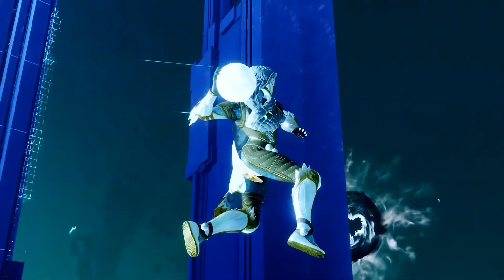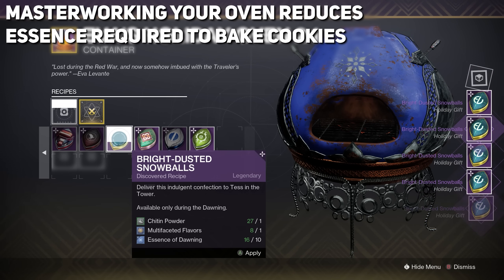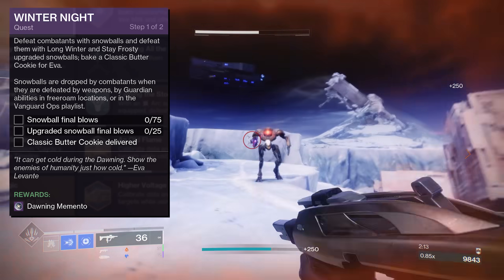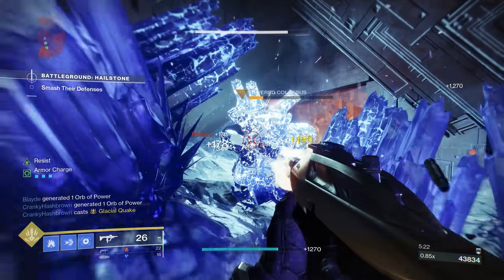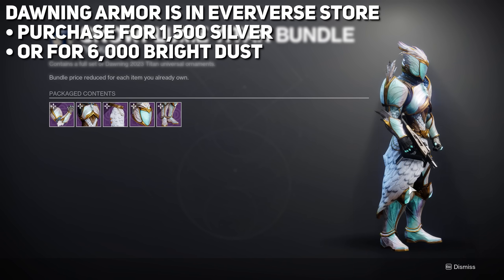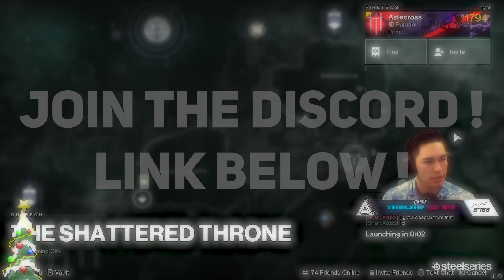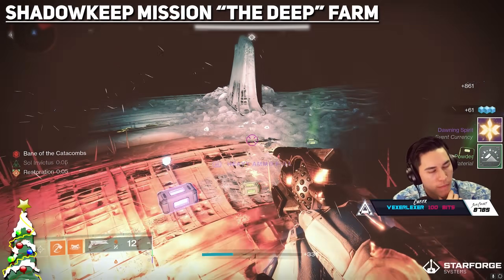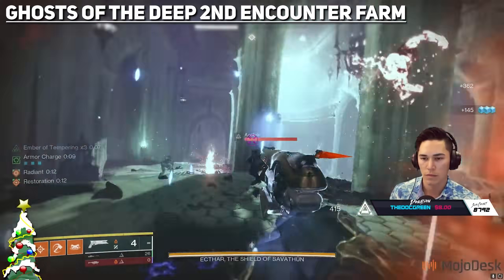The ULTIMATE GUIDE to The Dawning 2023 (Memento + FASTEST Farms) | Destiny 2 Season of the Wish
Today we are bringing you our COMPLETE guide for The Dawning 2023. In here we have how to complete the quest to unlock the new Dawning Memento easily. We also go over how to farm for ingredients and essences as fast as possible with a variety of methods.

Timestamps:
0:00 Intro
1:10 Quest Steps
4:59 How The Dawning Works
8:54 Dawning Essence Farm
11:06 Ingredient Farm
14:56 Final Thoughts
Catch us live on Twitch!